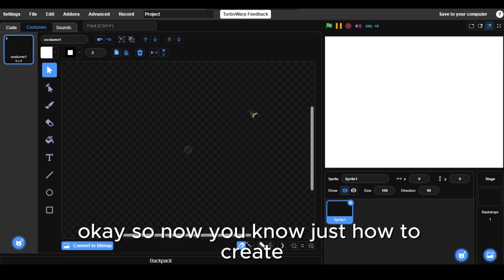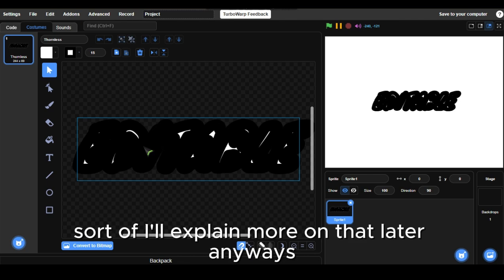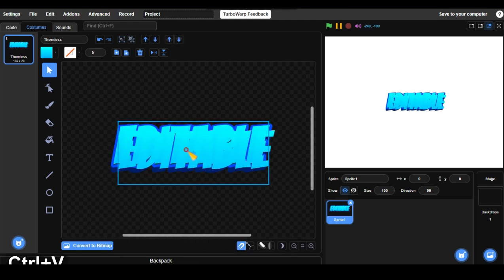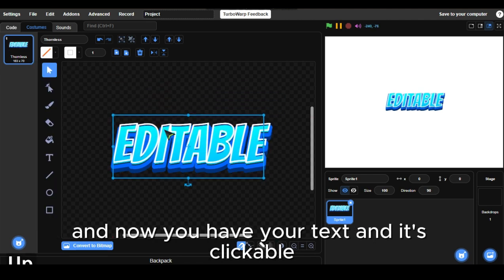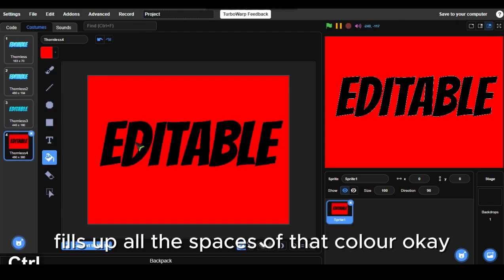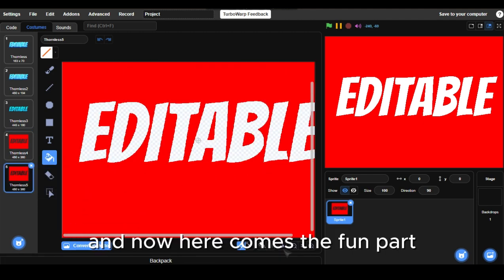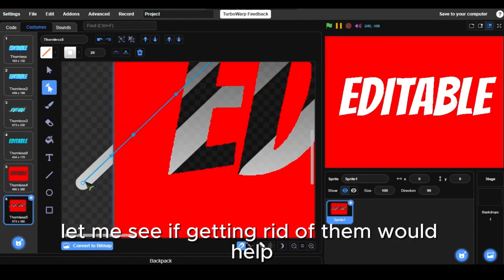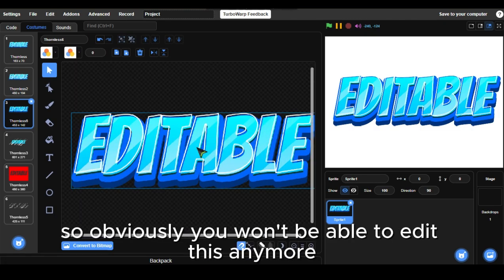THE BEST TEXT EFFECTS you can get on Scratch!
Learn how to use custom fonts in Scratch and add professional text effects to your projects. Stop being limited by default styles.

Scratch only offers a handful of basic styles by default, which can limit your creative design choices. This tutorial explains how to get more fonts into your Scratch projects to make your user interface and game dialogue stand out. You will also learn practical techniques for managing invisible text and adding custom textures to your text elements.

Whether you are building a complex game or a simple interactive story, these methods for adding custom fonts will help you bypass standard limitations. Follow these steps to improve your project visuals and master advanced text manipulation in Scratch today.